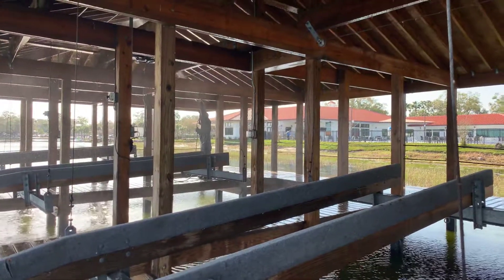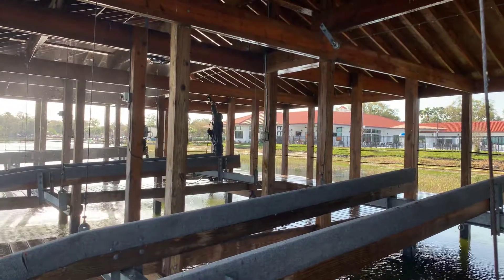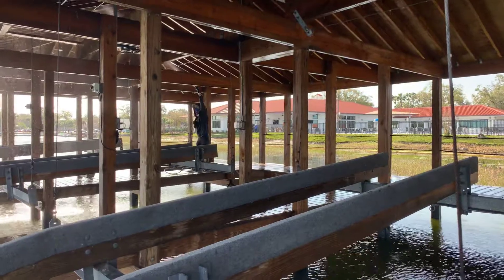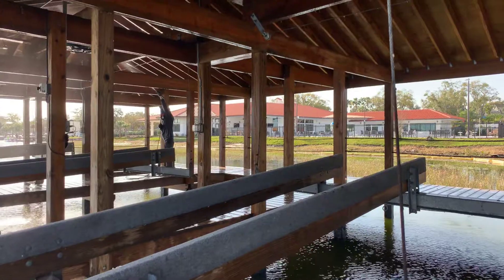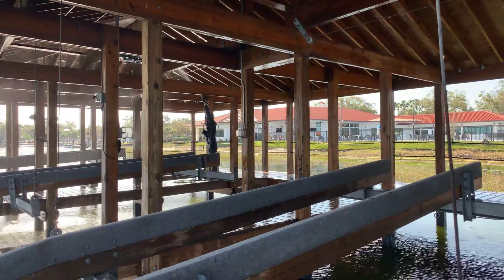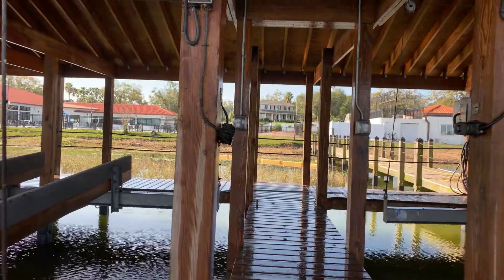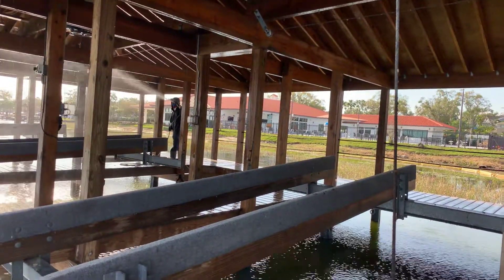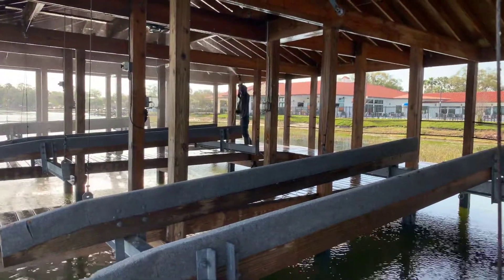Pressure and Soft Washing at Lakeland Yacht and Country Club on Lake Hollingsworth.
Pressure washing and SoftWashing on Lake Hollingsworth at The Lakeland Yacht Club. Xcellent Xteriors had the privilege of cleaning the dock, the roof of the dock, and some sidewalks over the weekend. The Yacht Club is set to have its re-grand opening soon and we were glad to help provide some of the final touches for this Lakeland treasure. For more information about our services please visit us